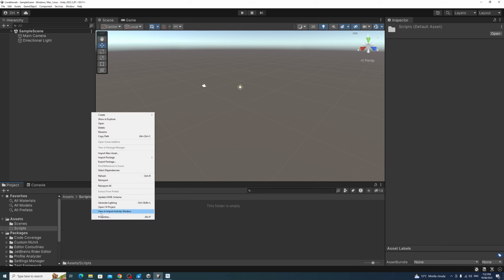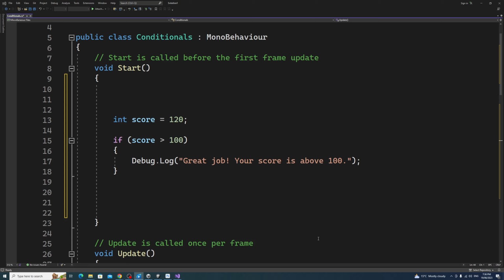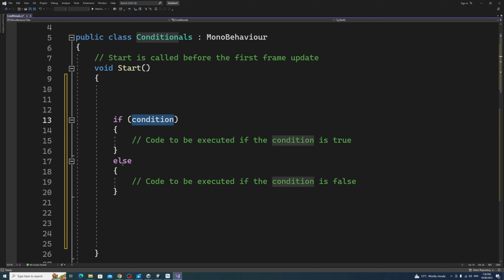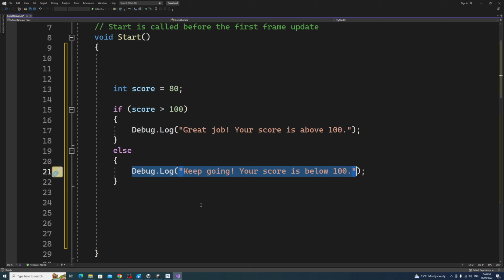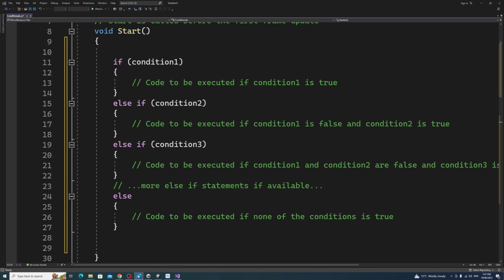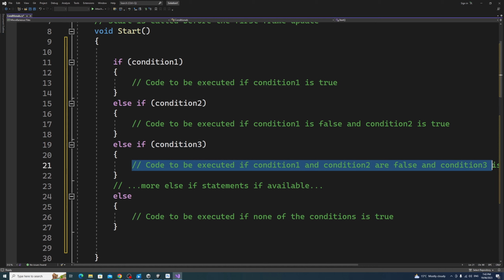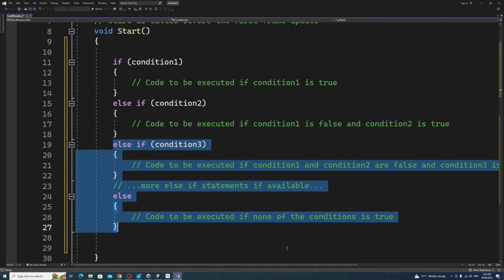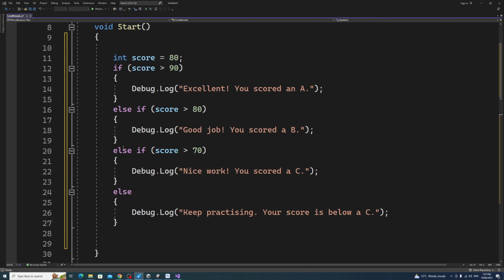Conditionals in C# _ Part 1: if statement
Conditionals are programming constructs that allow you to make decisions and execute different blocks of code based on certain conditions. They are crucial for controlling the flow of your program.
In C#, there are several types of conditionals, but the most commonly used ones are the "if" statement, the "if-else" statement, and the "switch" statement.